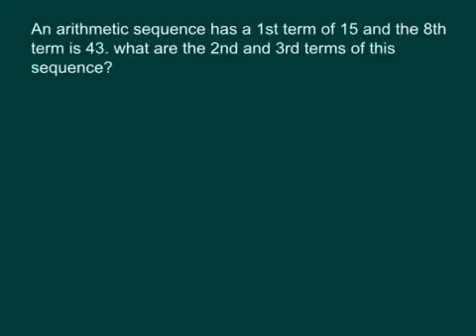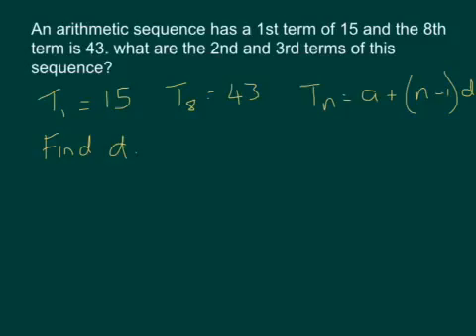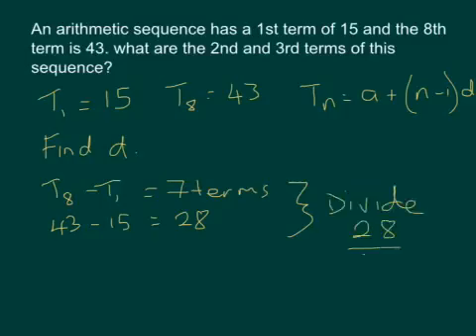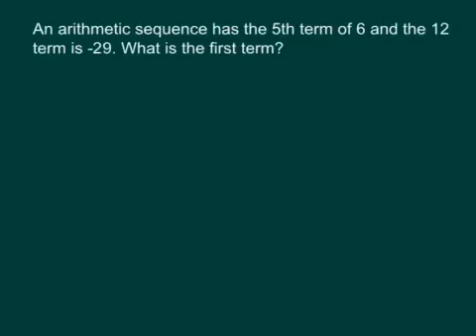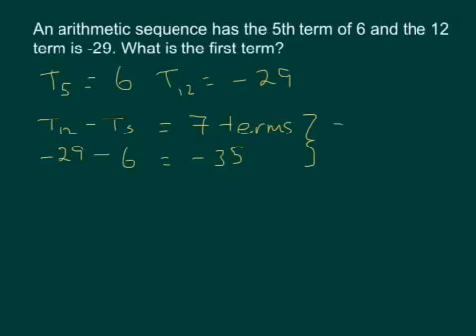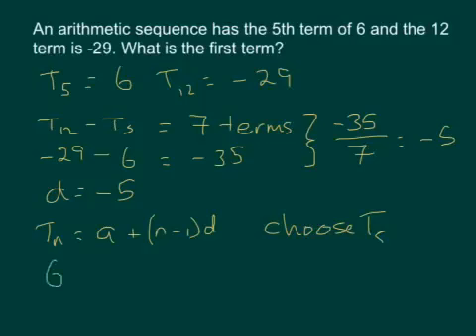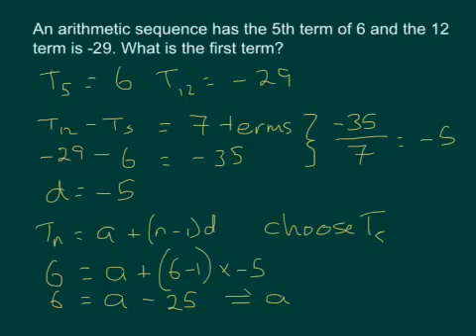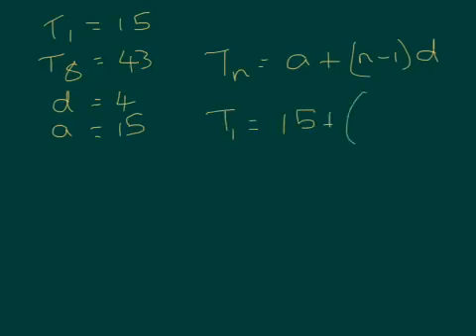Applications of arithmetic sequences 1